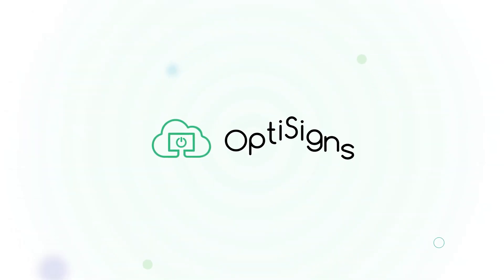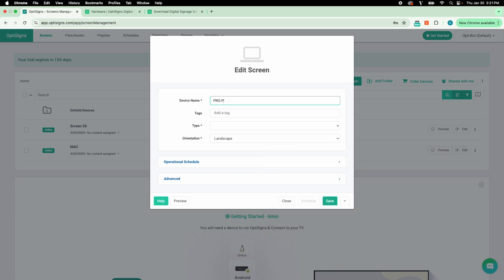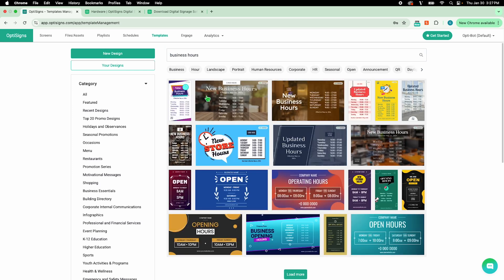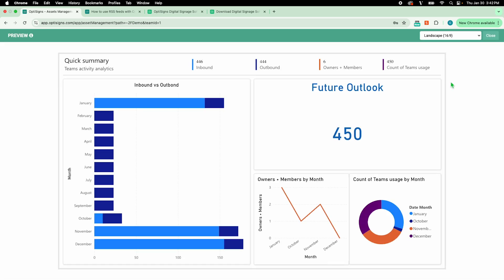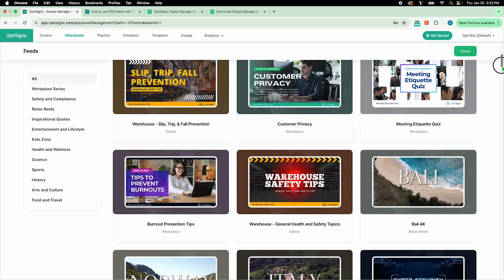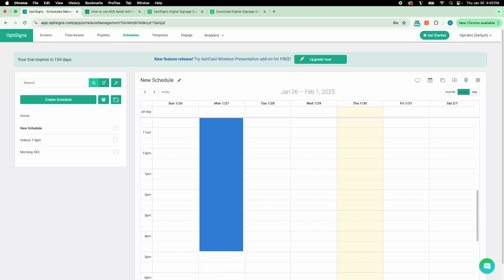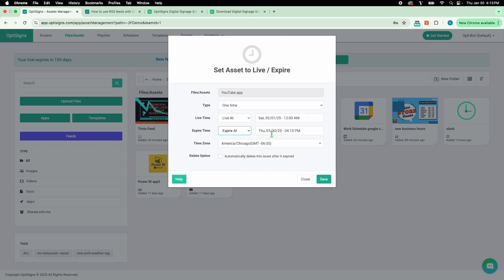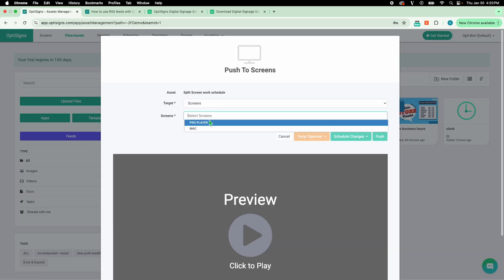OptiSigns Digital Signage Platform Tutorial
Learn how to use OptiSigns Digital Signage Software in 7 minutes!

Follow along as we walk you through how to get your digital signage up and running with our intuitive, easy-to-use CMS platform. We'll show you how to pair and manage your screens, create custom designs and apps, schedule content, and more! At OptiSigns, we make digital signage easy.

Video Highlights:
00:08 - Recommended Hardware & Software Compatibility
00:27 - Pairing & Managing Screen
01:25 - Content Management
01:50 - Design and Explore Templates
02:27 - Apps & Integrations Examples
03:00 - Creating a Split Screen App
03:50 - Feeds Library
04:22 - Creating Playlists
04:47 - Scheduling Content
06:17 - Pushing Content to Screens